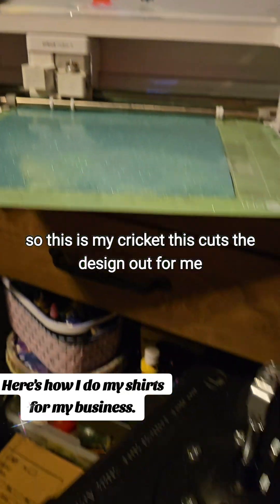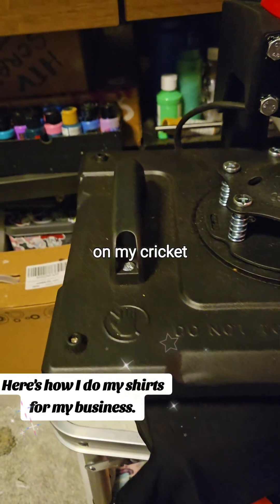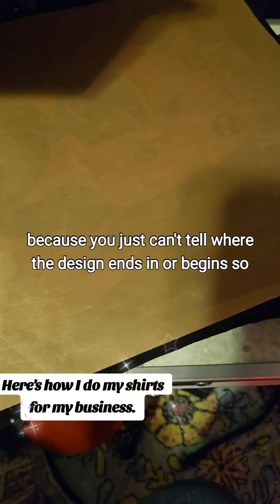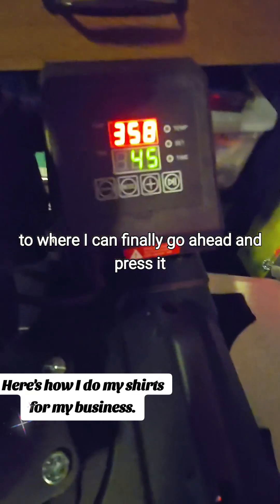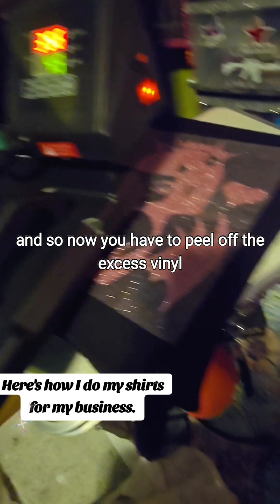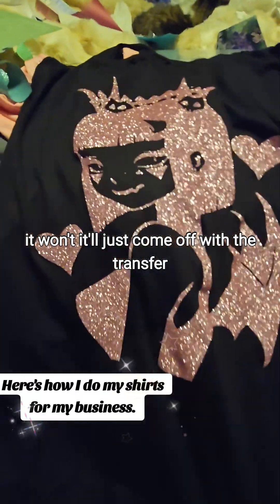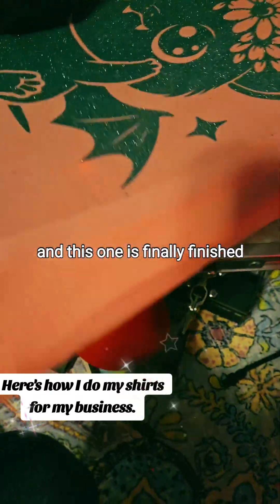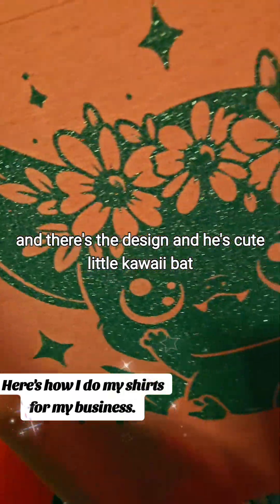Making Shirts with HTV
This video shows how I make my heat transfer shirts with HTV for my side business.